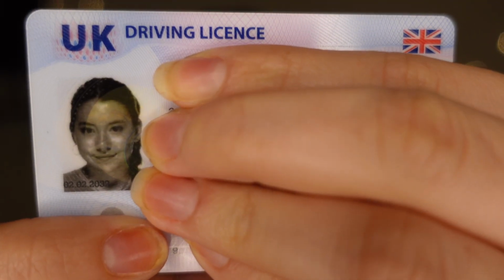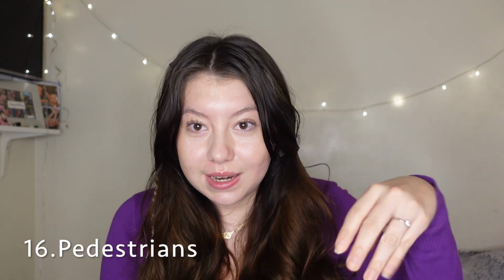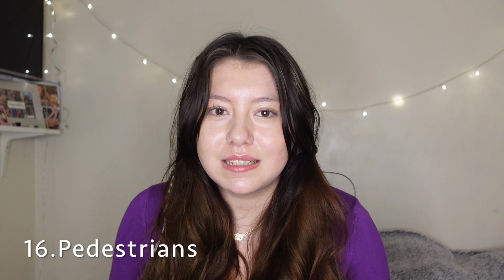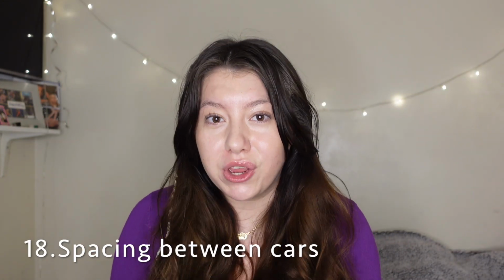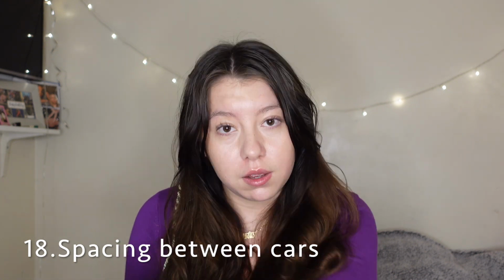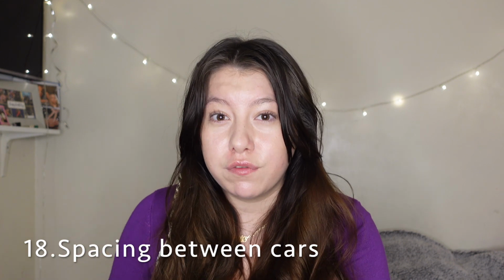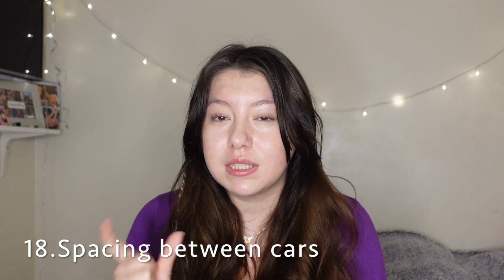HOW TO PASS YOUR DRIVING TEST!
Hey, Beautiful human beings!!

In this video, I will be sharing 20 secrets you need to pass your practical test in a MANUAL CAR.

Remember this advice is SPECIFICALLY for a UK driving test!